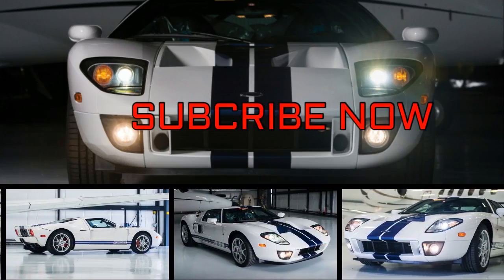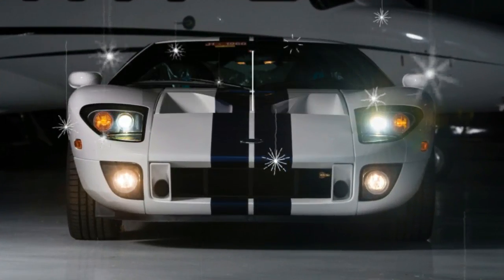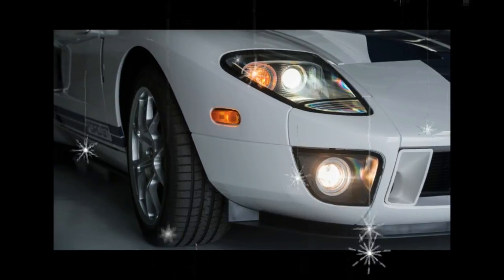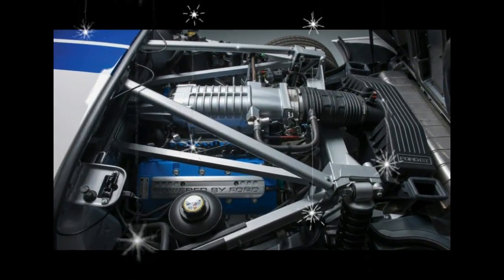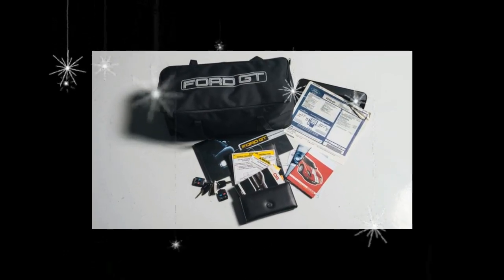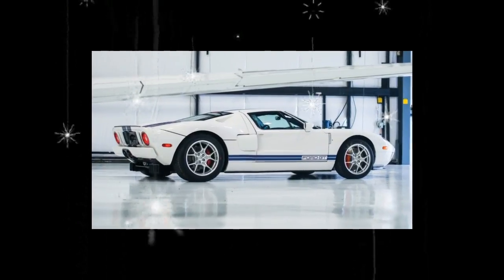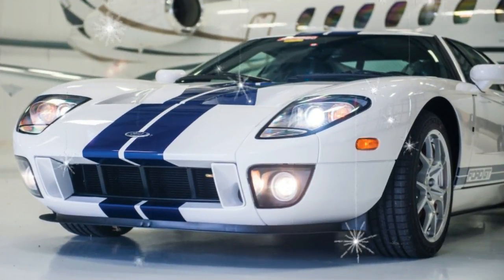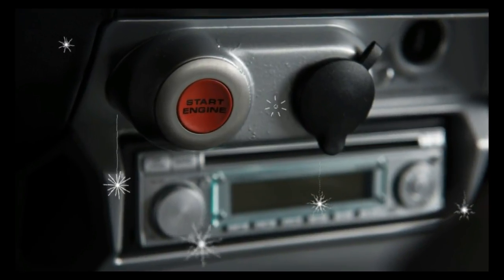[WACTH] NEWS Most Wanted Car Ford GT | Auto Today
[WACTH] NEWS Most Wanted Car Ford GT. Ford plans to produce a total of 250 GTs this year, with an additional 750 GTs earmarked for production through 2020. With a base price of $453,750, the hand-built 2017 GT is a pricey piece. Still, if driving the twin-turbocharged V-6 supercar around Utah Motorsports Campus taught us anything, it’s that the 2017 GT is worth every penny of its asking price. Trust us, the GT is one car that’s worth the wait.